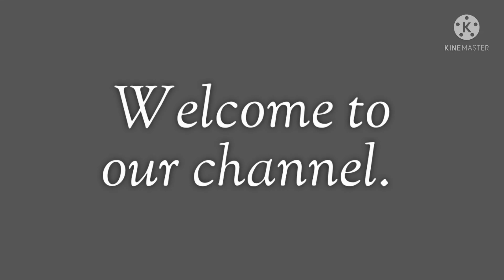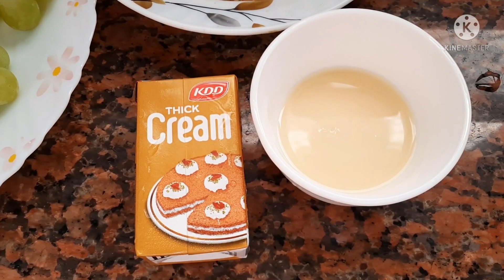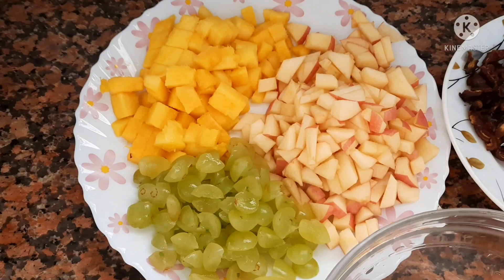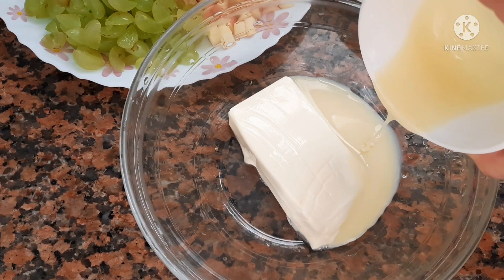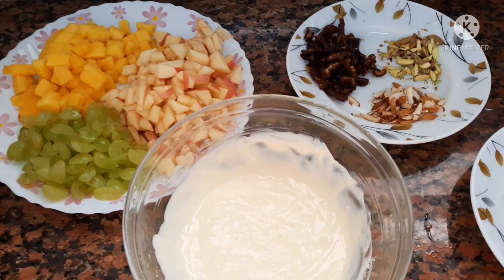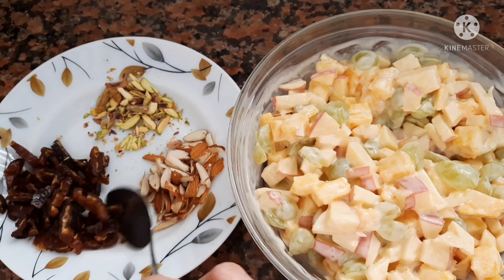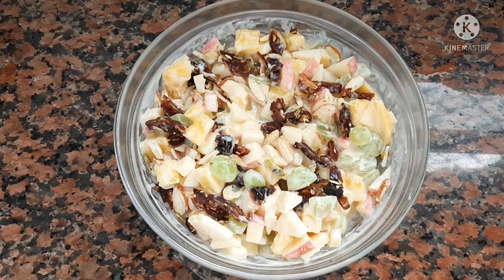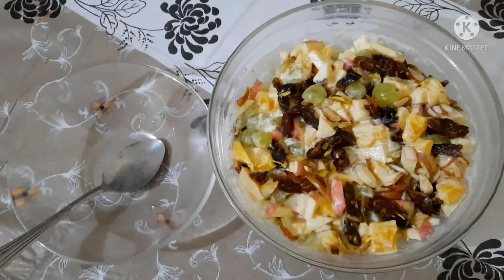Royal fruits cream mix.Super delicious, healthy and mouthwatering.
This fruit mix with cream ,condenced milk and nuts are so creamy and flavorful recipe that you and your family love it alot.
It is so healthy and mouthwatering that you can not even resist to eat more and more.
This recipe is so flexible that you can add any fruit of your own choice ,also you can increase or decreased the quantity of cream and condensed milk.